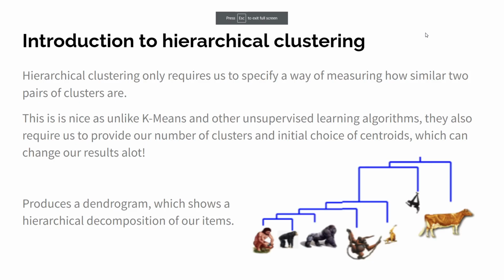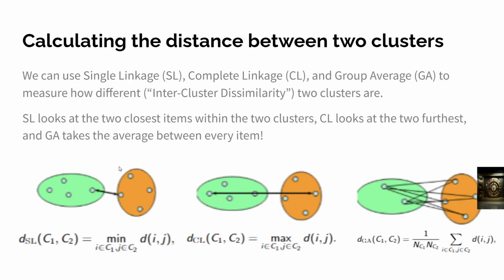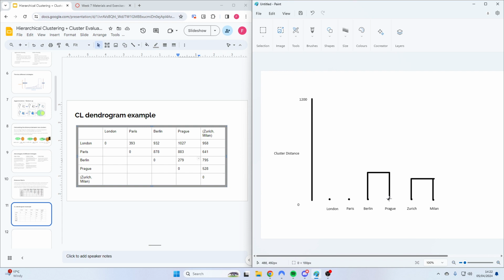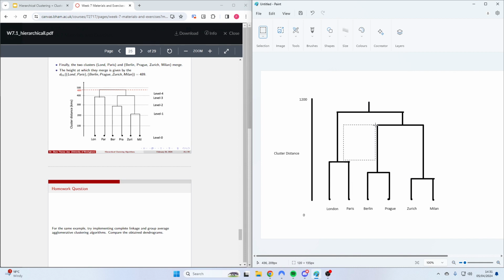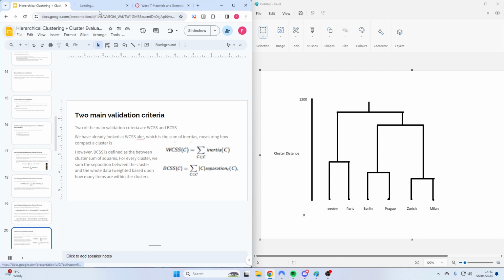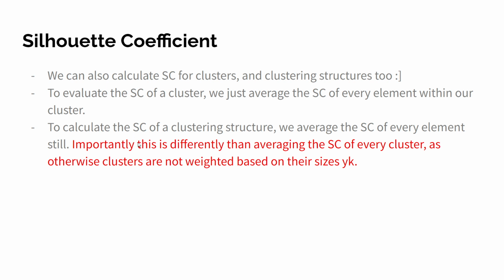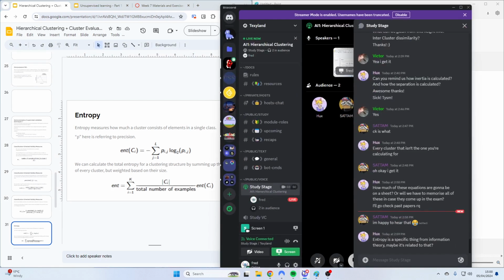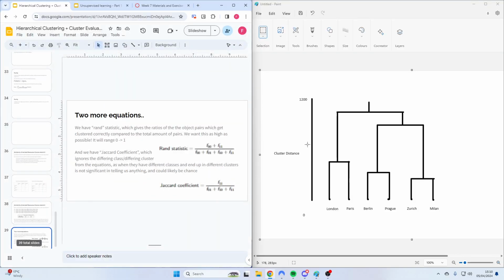AI1: Hierarchical Clustering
Hosted by Frederick Snow